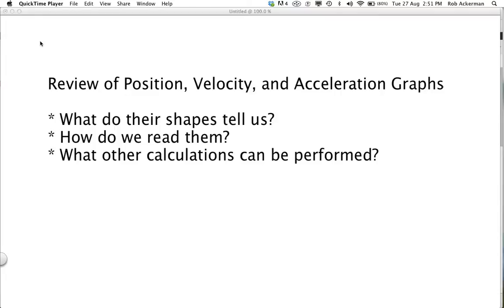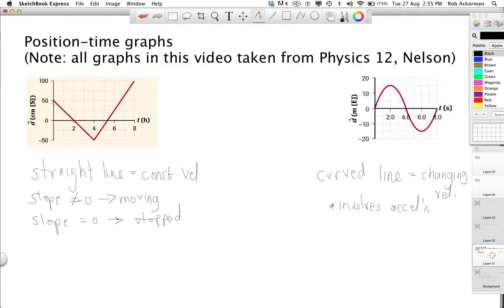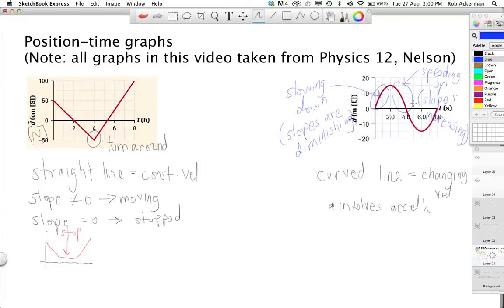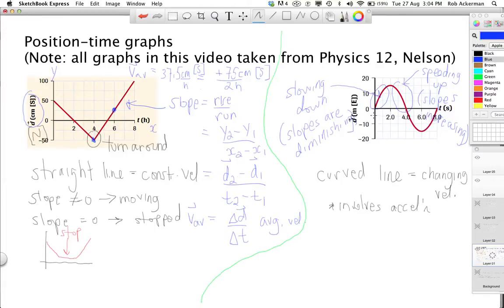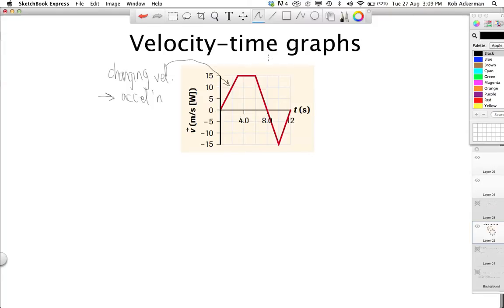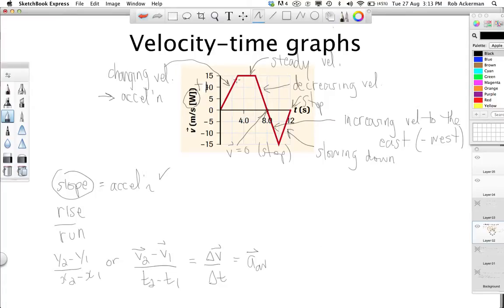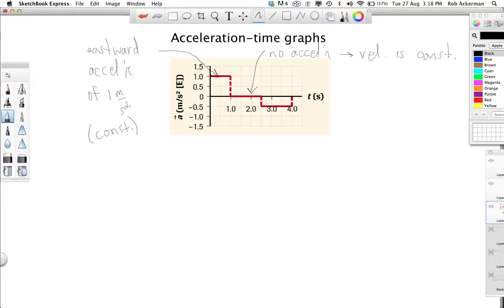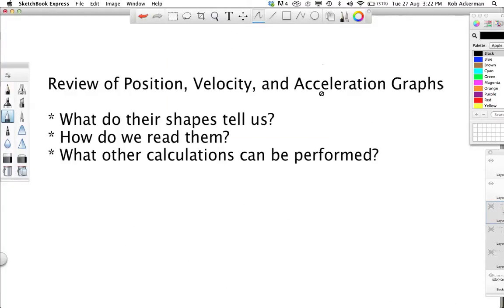Position, Velocity, and Acceleration Graphs - Grade 12 Physics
This video reviews concepts relating to position, velocity, and acceleration graphs. Topics include: interpreting the motion based on the shape of the graph; reading the numbers on the graph; and calculating/interpreting slopes and areas.